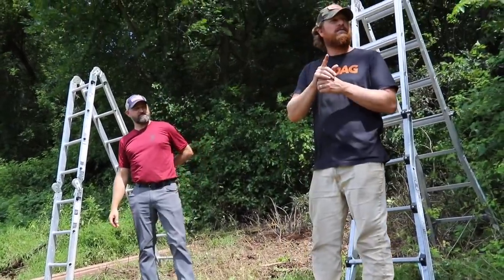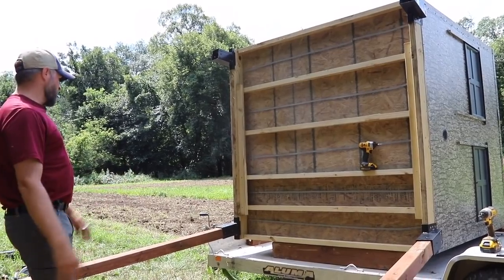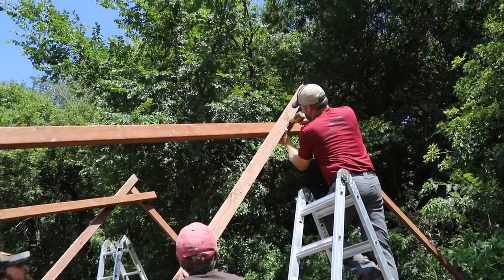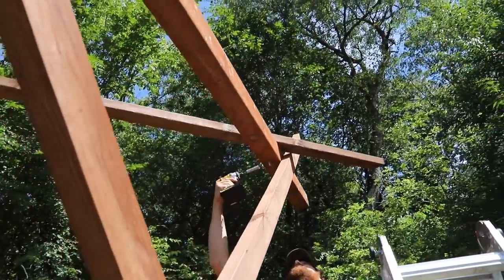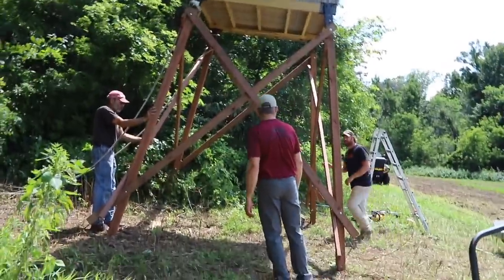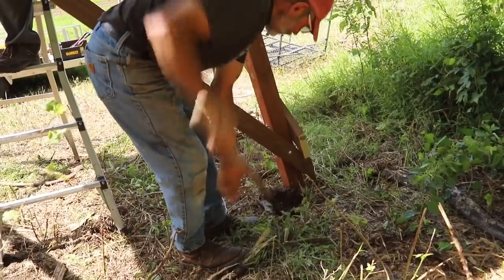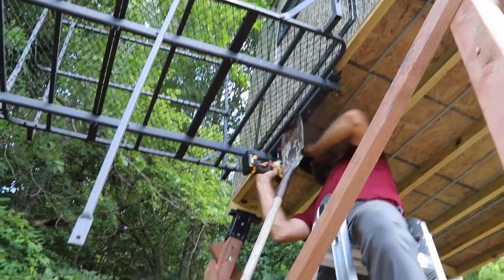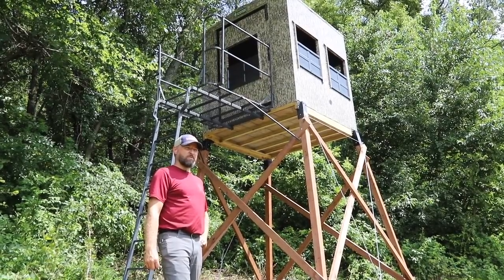Shadow Hunter Blinds: How To Set Up a Shadow Hunter Blind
Shadow Hunter Blinds are very simple to set up, and this video takes you along step by step as we do just that. From Bringing it to location, elevating the blind, and securing the blind on location. We show you the tools we use, how we use them, and everything in-between. If you are setting up a Shadow Hunter Blind, you need to watch this video!